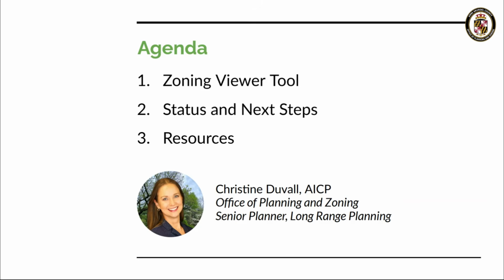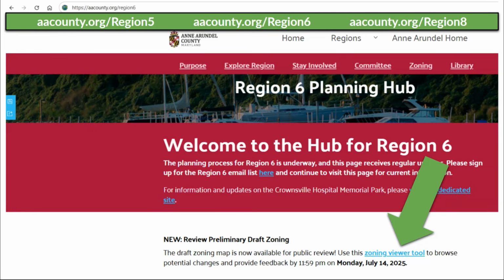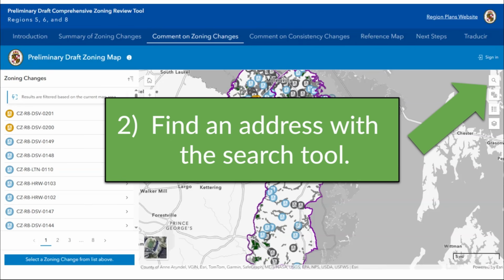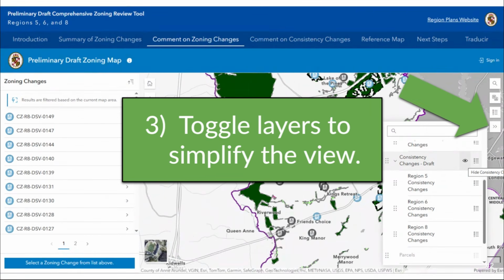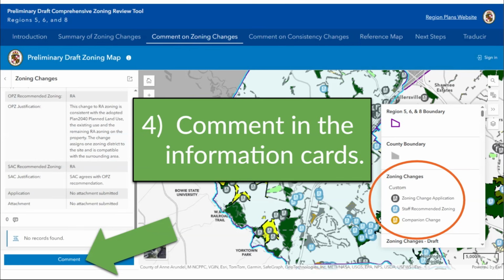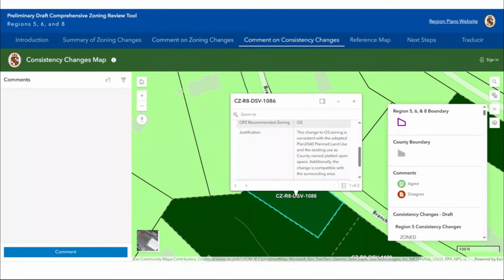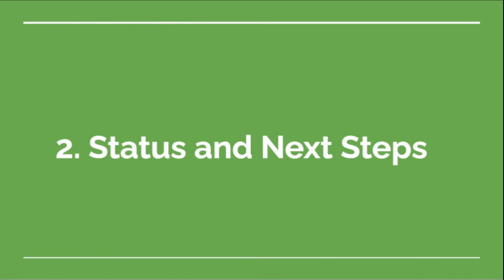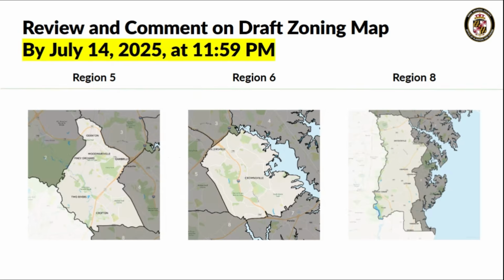Regions 5, 6, & 8 Zoning Review Tips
Watch this quick video to learn tips for commenting on draft zoning changes in Regions 5, 6, and 8. This video covers how to use the zoning viewer tool, status and next steps on region planning, and available resources. and watch for background on the region planning process and comprehensive zoning.

0:00 - Introduction
0:35   Where to find the zoning viewer tool
1:14   Tip 1: Use tabs to jump to information.
1:37   Tip 2: Find an address with the search tool.
2:08   Tip 3: Limit visible layers to only show recommended changes.
2:31   Tip 4: Comment on Zoning Changes (zoning applications and staff recommended changes) in the information card.
3:11   Tip 5: Comment on Consistency Changes (consistency changes) by clicking the blue Comment button and placing a point on the map with your mouse.
3:58   Status and next steps
4:47   Contact information for questions or more information